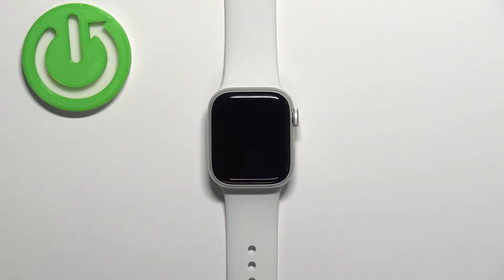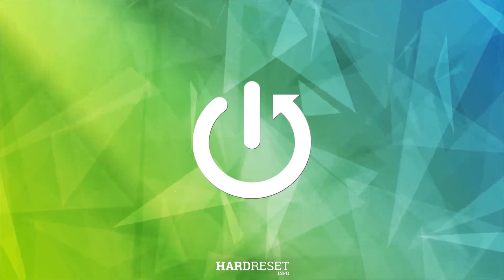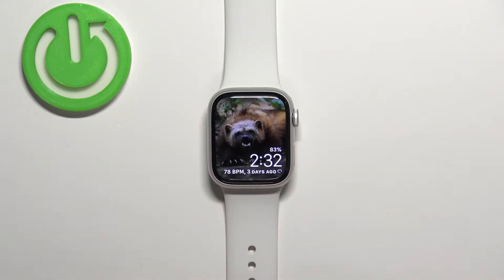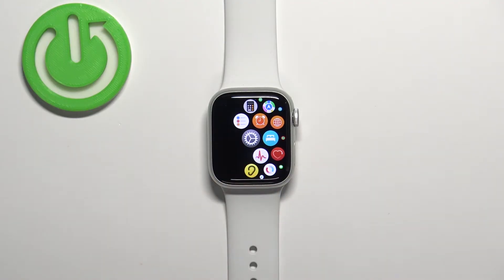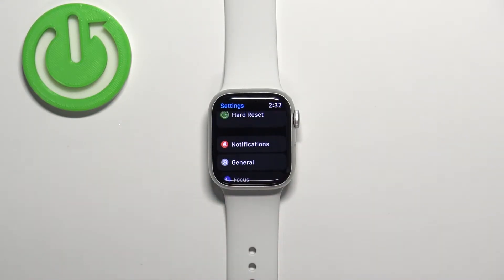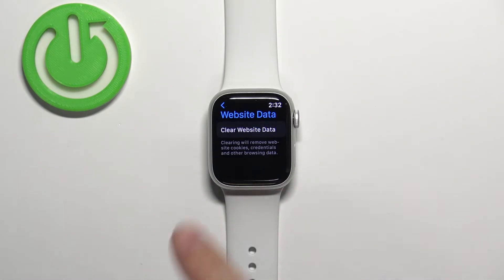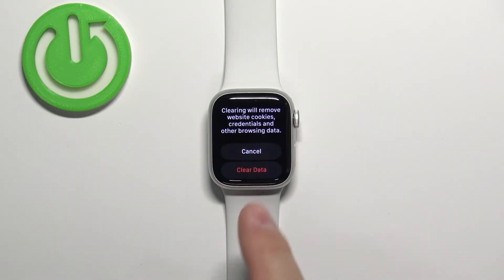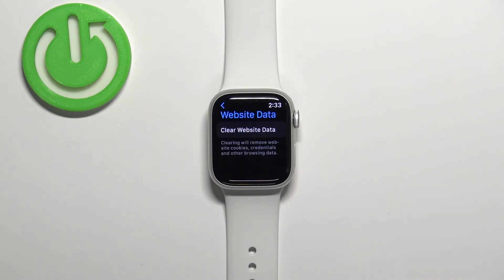How to Clear Browsing Data on Apple Watch Series 8?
In this video tutorial we wanna show you how easily you can erase all browser history from your Apple Watch Series 8.

How to Clear Website Data on Apple Watch Series 8? How to Clear Browser Data on Apple Watch Series 8? How to Clear Browsing History on Apple Watch Series 8? How to Delete Browser History on Apple Watch Series 8? How to Remove Browsing Data on Apple Watch 8?